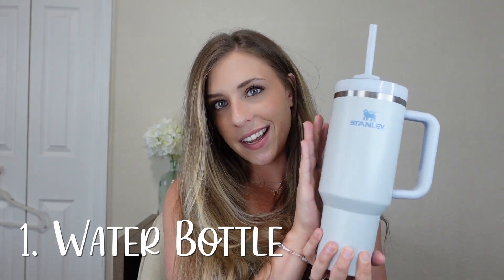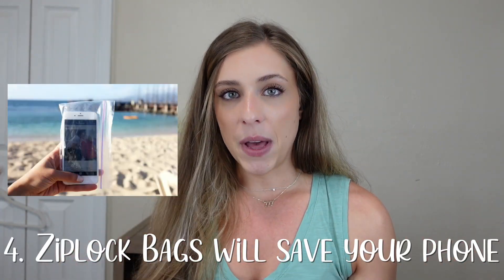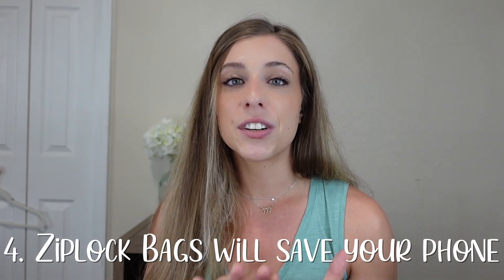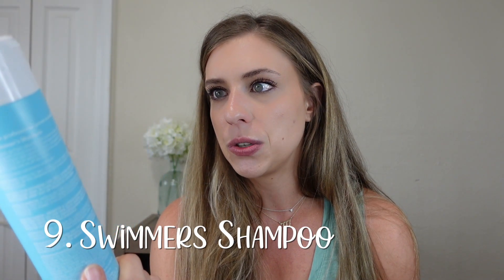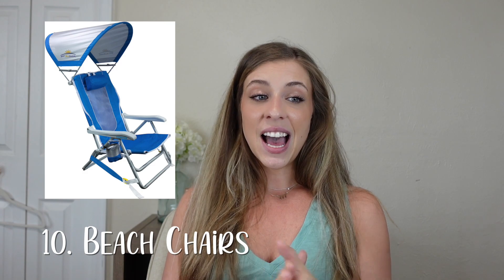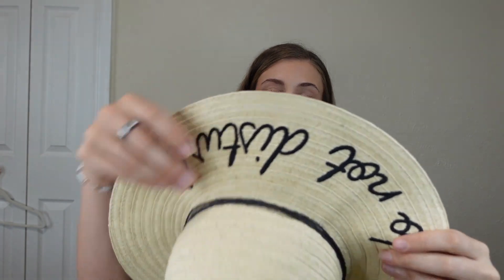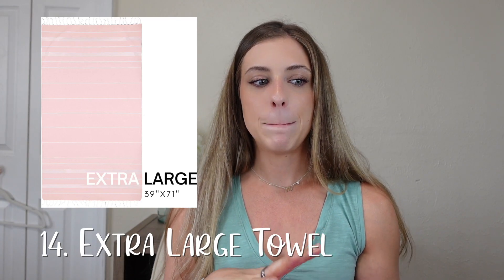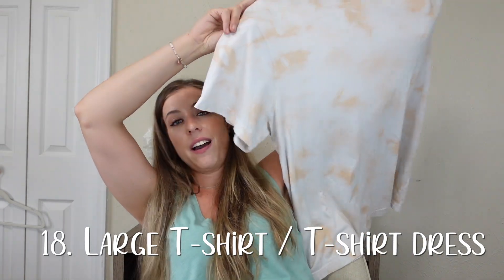Products you NEED for the summer!!! My must haves for summer 2023!!!!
Hi! I'm Kelsey 🤍

Products mentioned in this video ↓

1. Water Bottle (any water bottle! Amazon has a simple Modern cup that is exactly like the stanley, but cheaper!
2. Sunscreen
3. After sun care
4. Ziplock bag for phone
5. Browning Lotion
6. Body Oil
7. Lotion
8. Summer scent
9. Swimmers shampoo
10. Low beach chairs
11. Hat
12. Rubber slides
13. Bronzing oil/drops
14. Large towel
16. Swimsuit
17. Book
18. Big T-shirt
19. Beach Bag (the expensive one is the Bogg Bag)

*** I linked some specific recommendations. If there is no link, then just pick something that works best for you ☺️

xo, kels 🤍